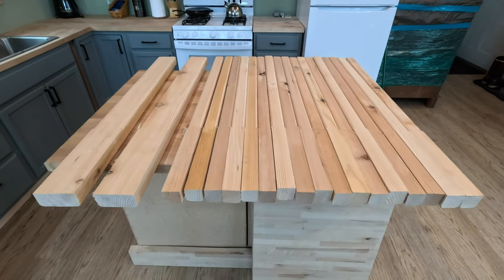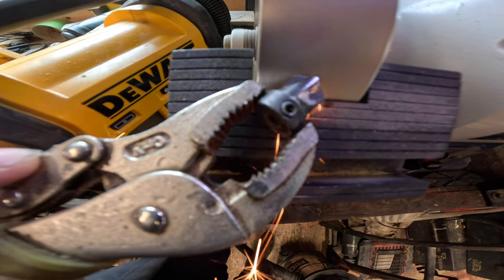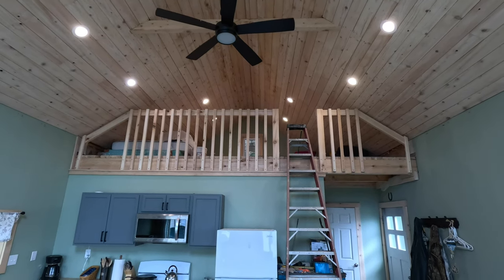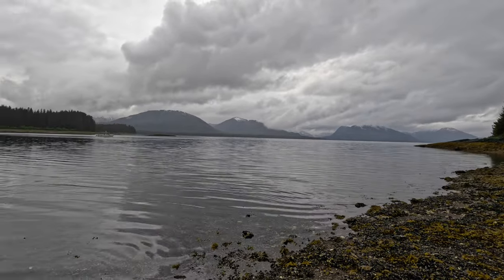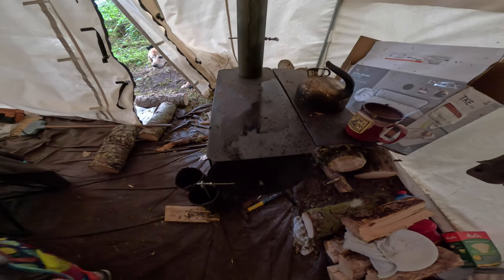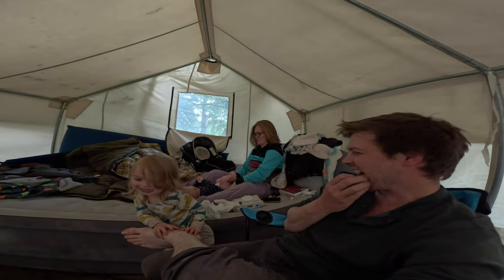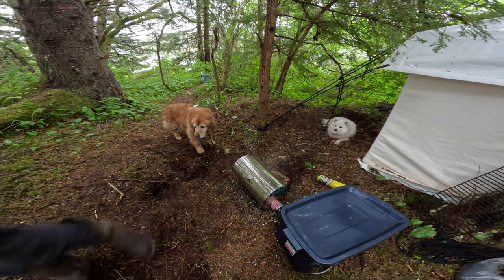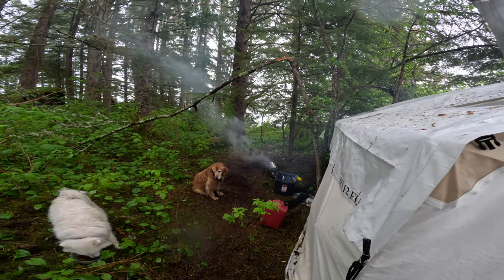20x30 Cabin Loft Handrails - Alaska Family Time - Steak Dinner at Strawberry Island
In this video I build the Loft Handrail for a 20x30 Cabin.

After work we travel Home to our Strawberry Island Wall Tent Family Campsite in Alaska.